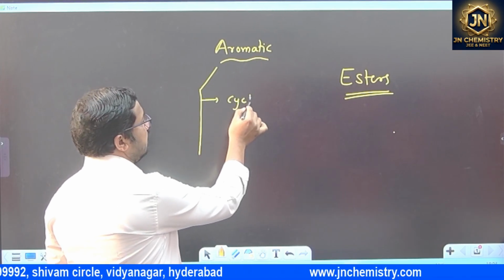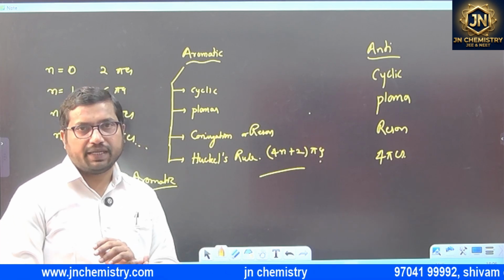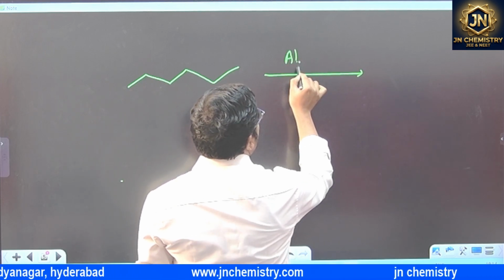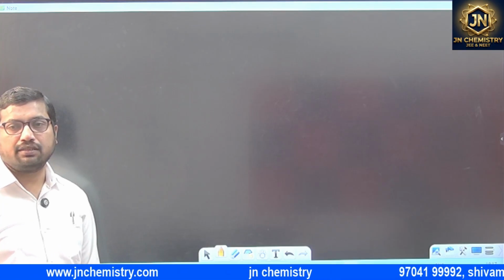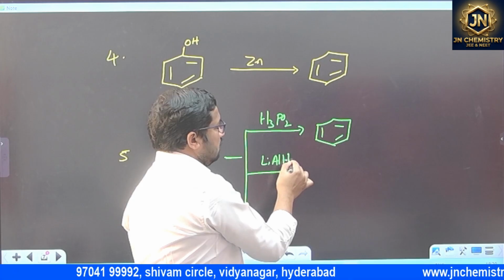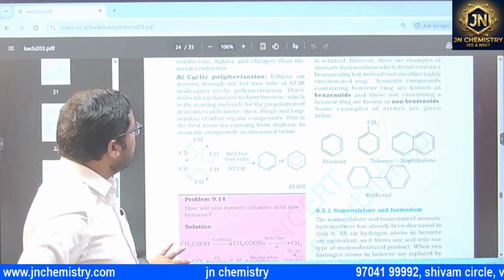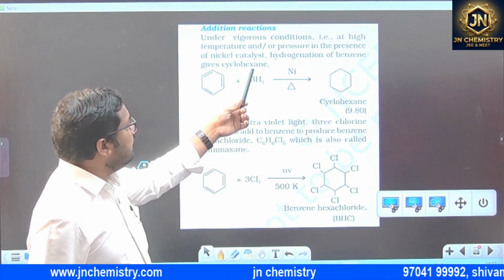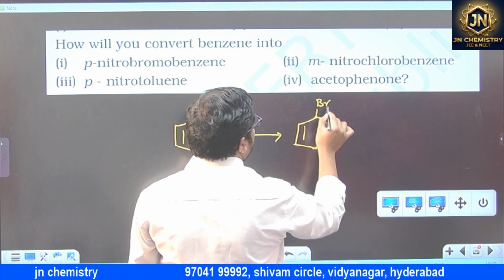Aromatic Compounds Made Easy 🔥 | Complete Concepts & Tricks | JN Sir | JN Chemistry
Master Aromatic Compounds with complete conceptual clarity.

In this detailed session, JN Sir breaks down aromaticity from the fundamentals — helping you understand Hückel’s Rule, stability, cyclic conjugation, anti-aromatic systems, and exam-critical shortcuts in a simple and logical way.

This video is designed specifically for JEE & NEET aspirants who want strong concepts, faster problem solving, and fewer mistakes in Organic Chemistry.

✔ Clear theory
✔ Important exceptions
✔ Memory tricks
✔ Exam-oriented explanation

Build true understanding instead of memorizing reactions.

📘 JN Chemistry – Concepts • Clarity • Results

📍 JN Chemistry
Shivam Circle, Vidyanagar, Hyderabad

👍 Like • Share • Comment • Save

Aromatic Compounds
Aromaticity
Huckels Rule
Organic Chemistry
JN Chemistry
JN Sir Chemistry
JEE Organic Chemistry
NEET Organic Chemistry
Aromatic vs Anti Aromatic
Benzene Stability
Chemistry Tricks
IIT JEE Chemistry
NEET 2026 Chemistry
Organic Chemistry Concepts